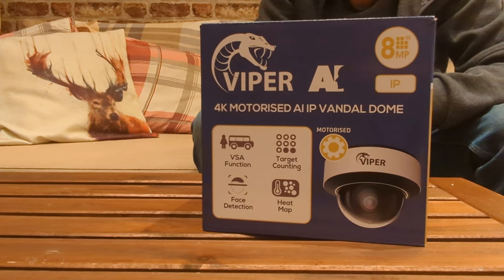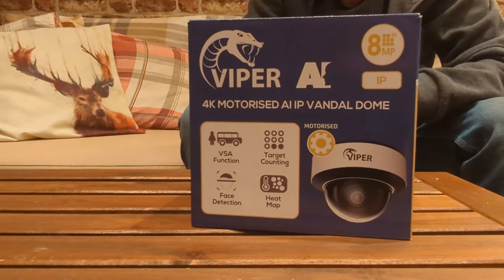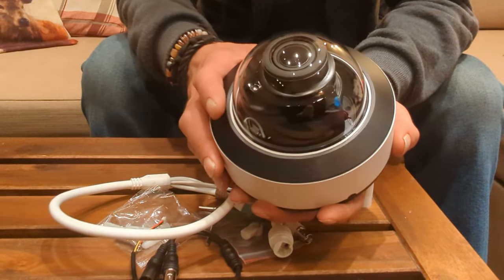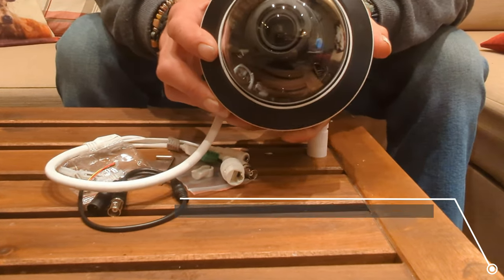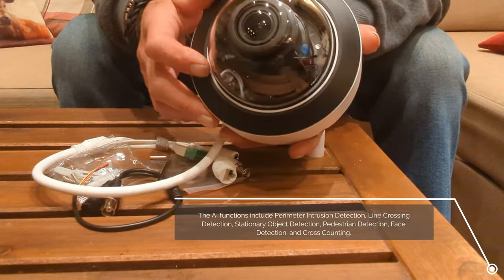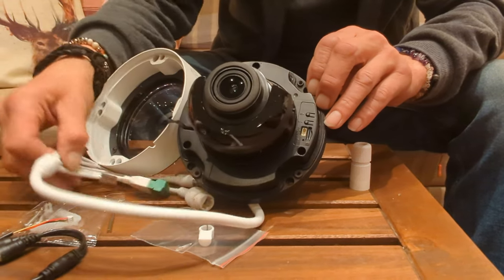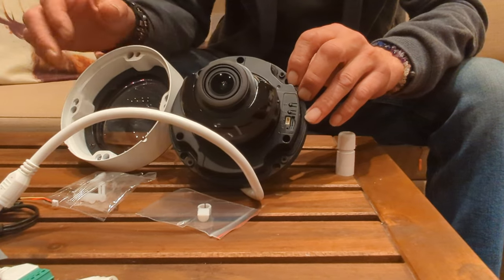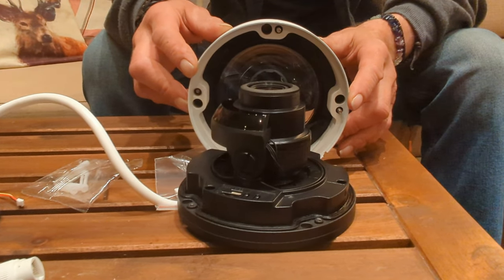4K AI 8MP DOME CAMERA | VIPER | UNBOXING AND REVIEW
Welcome back everyone! today we are going to show you an unboxing and review on the Viper 4k 8mp dome camera. we hope you enjoy and remember to drop us a like and subscribe!